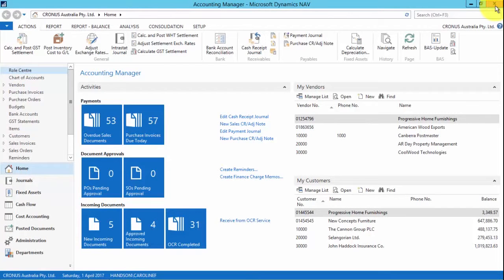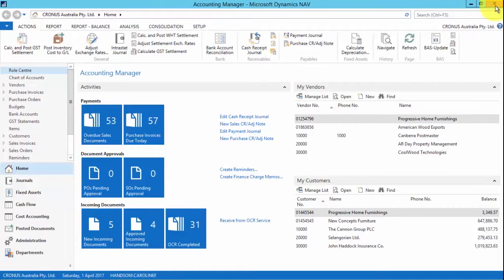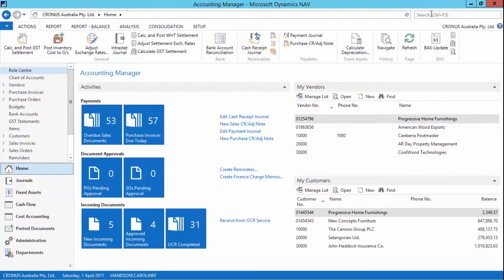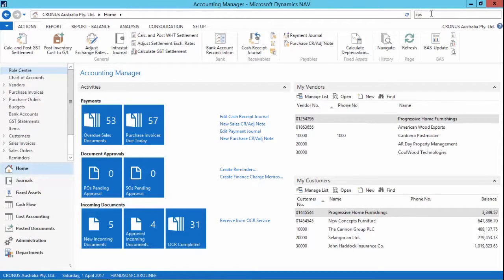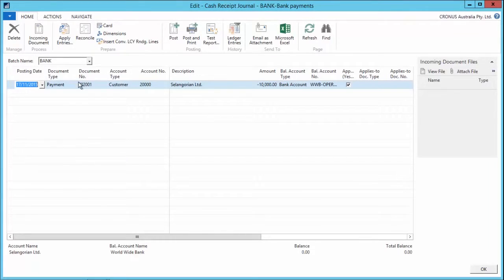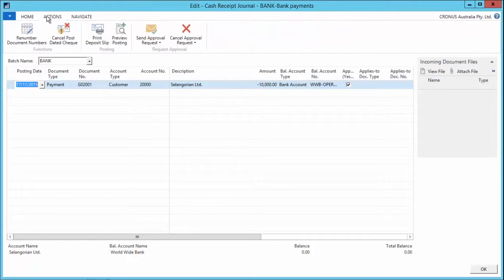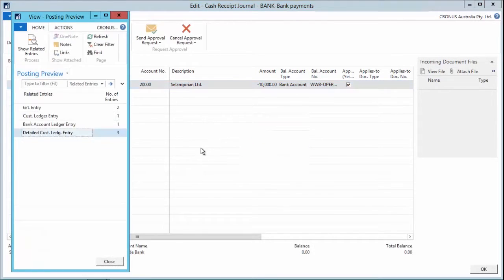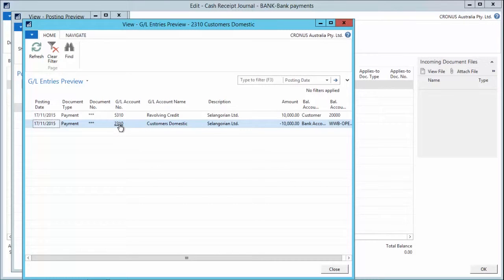Microsoft Dynamics NAV 2016 Demo: Post Preview Feature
Get an overview of the best new features of Microsoft Dynamics NAV 2016. In this demonstration our product specialist shows you how the new preview post let's you preview the all the changes to your books before you post, saving your time from having to double entry if you find a mistake later.

Deal with overseas customers and suppliers? See how the new built in currency exchange feature will save you time and headaches by automating calculating exchange rates.